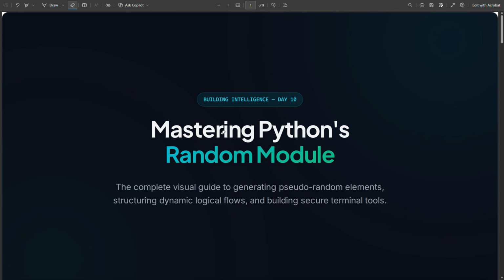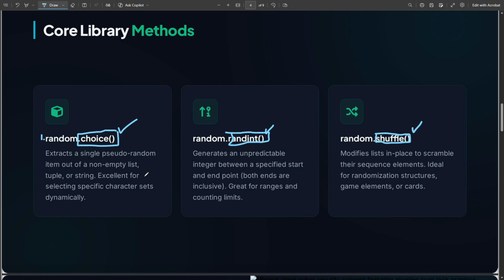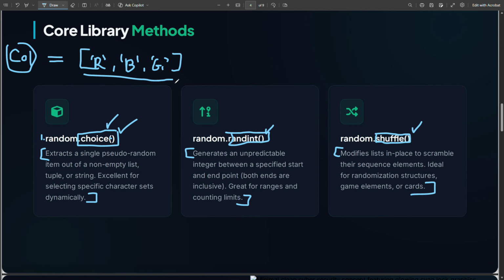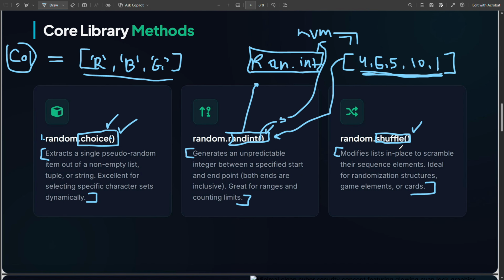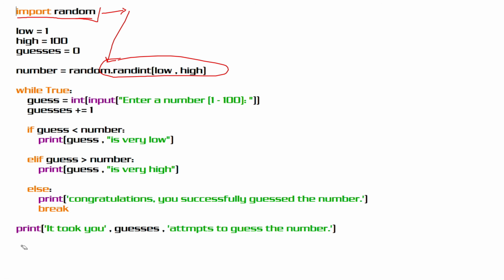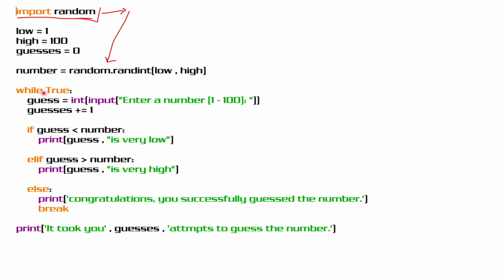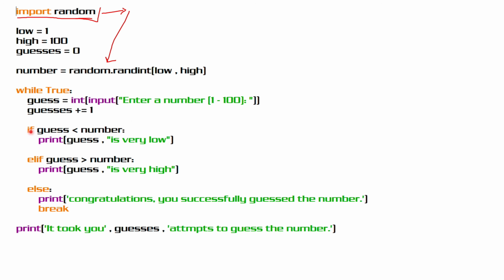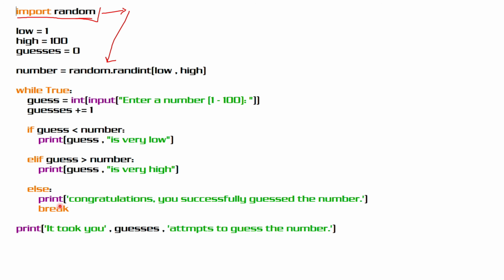I Built My First Python Game Using the Random Module | Learning Python #4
In this video, I learned one of Python's most useful built-in libraries: the Random Module. Instead of only studying the theory, I challenged myself to apply what I learned by building a small game project from scratch.

In this video, you'll see:

✅ What the Python Random Module is
✅ How functions like randint() work
✅ My rough understanding and learning process
✅ Building a simple game using Python
✅ Lessons I learned while coding the project

I'm documenting my journey as a Class 11 student learning Computer Science, Python, and Artificial Intelligence from scratch. Every video is a step forward in becoming a better programmer and problem solver.

If you're also learning Python, feel free to learn alongside me and share your suggestions in the comments!

Building Intelligence

💬 Comment what I should learn next